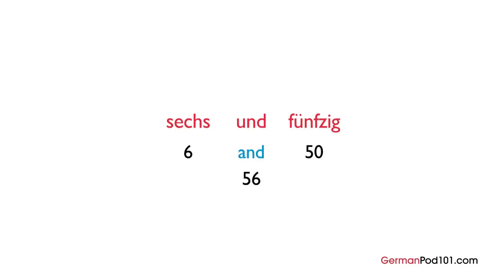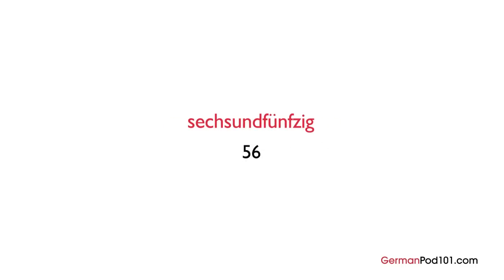Learn German - German in Three Minutes - Numbers 11-100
Learn useful German numbers with our German  in Three Minutes series! In Germany, knowing numbers is important, and this step-by-step video teaches you some of the basics you need to know while speaking German. A native German teacher will explain the simple phrases necessary.

In this lesson, you'll learn how to count from 11-100 in German. Visit us at GermanPod101.com, where you will find many more fantastic German lessons and learning resources! Leave us a message while you are there!

If you learned a lot with this video, stop by our German language learning website and get other language learning content including great videos just like this one, audio podcasts, review materials, blogs, iPhone applications, and more.